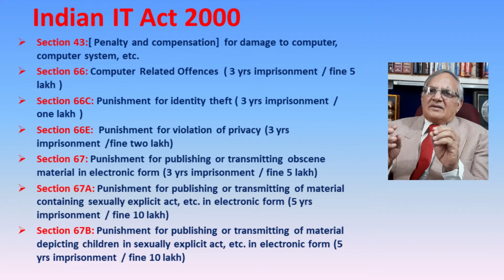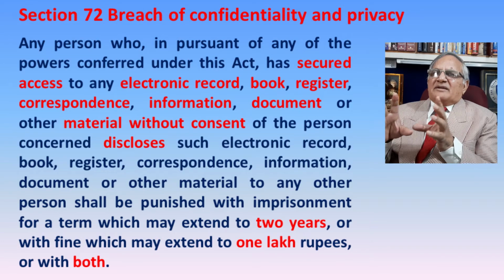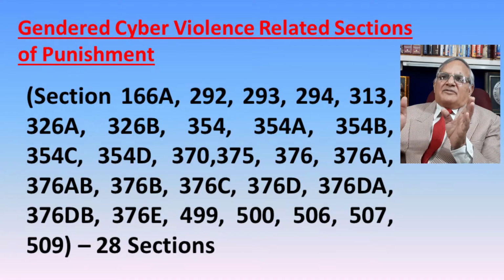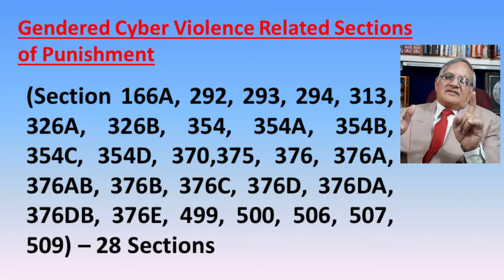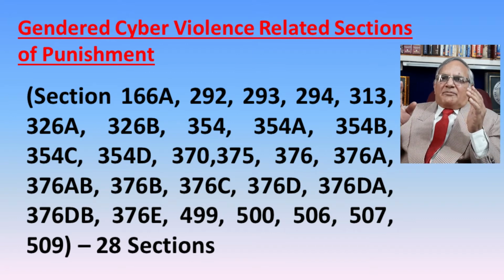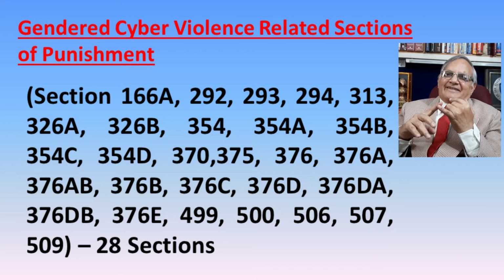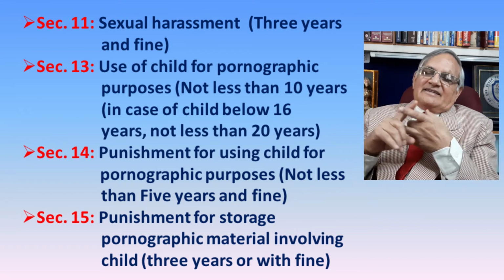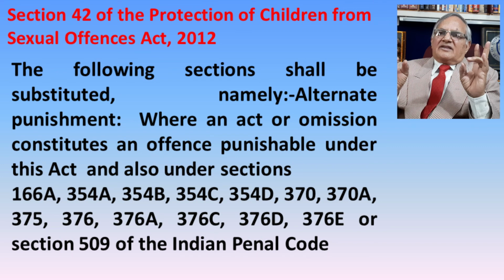Gendered Cyber Violence (Law Related to Gendered Cyber Crime)-Part 2A | GLA University | 17 Dec 2020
In this session we talk about when there is an attack of cyber - crime on some woman or a girl, under what law it is punishable and where, what, how and to whom should she report?

13:02